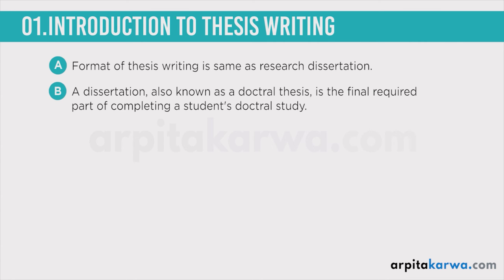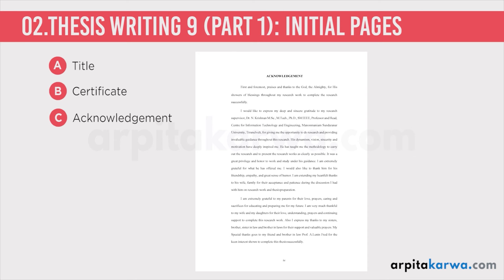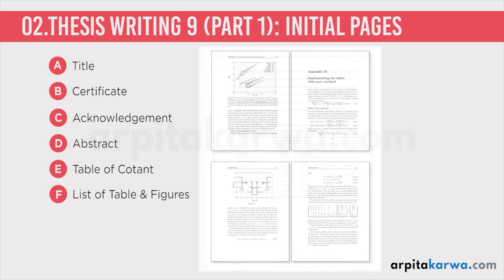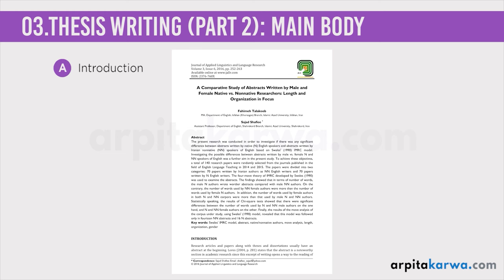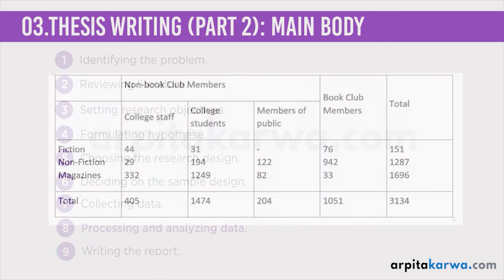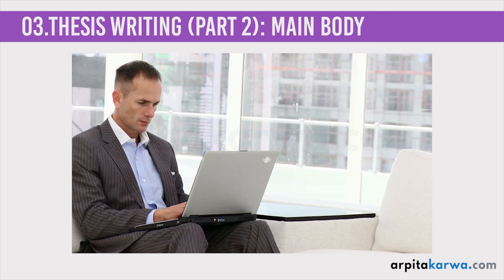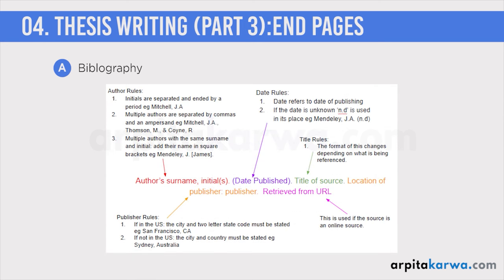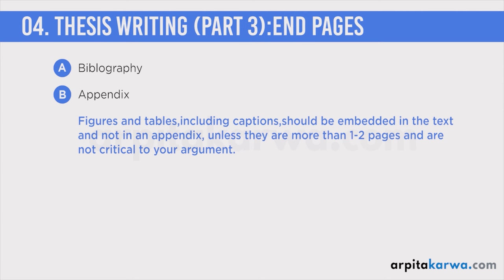UGC NET Paper 1: Most Scoring Topics | These Writing Format | Based on Latest Syllabus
Welcome to our comprehensive guide on the most scoring topics for UGC NET Paper 1! 🎓 In this video, we delve into the essential areas you should focus on to maximize your scores, all based on the latest syllabus.

✨ What You'll Learn:
Key Scoring Topics: Understand the high-yield topics that can boost your score.
Effective Writing Formats: Learn the best formats for writing answers that stand out.
Syllabus Insights: Stay updated with the most recent changes in the UGC NET Paper 1 syllabus.